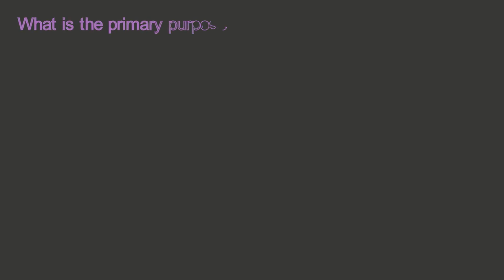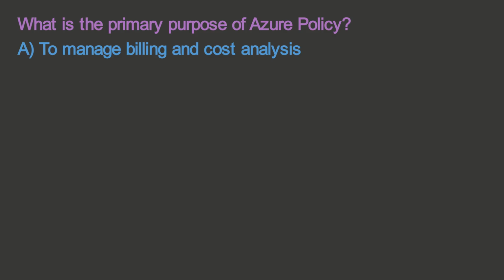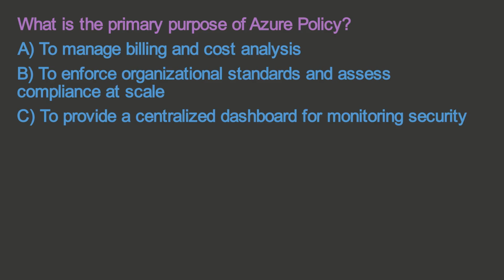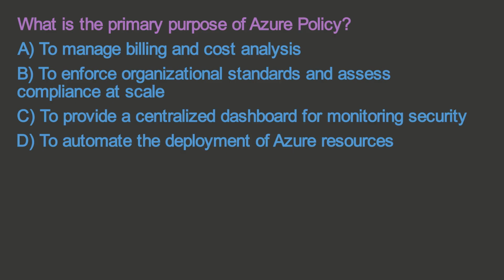AZ 900 Q&A 3 06 Describe Features And Tools In Azure For Governance And Compliance